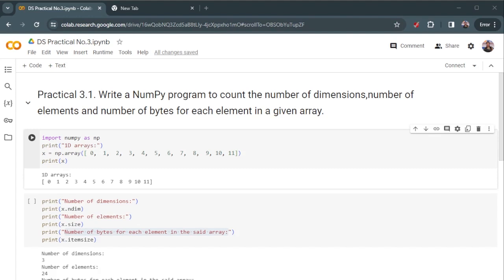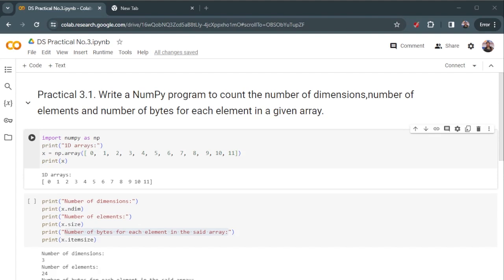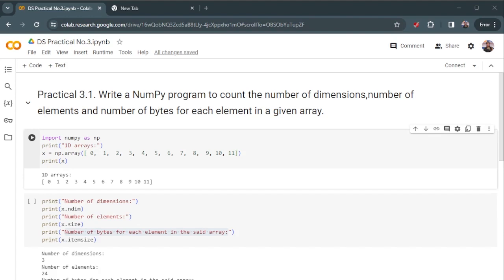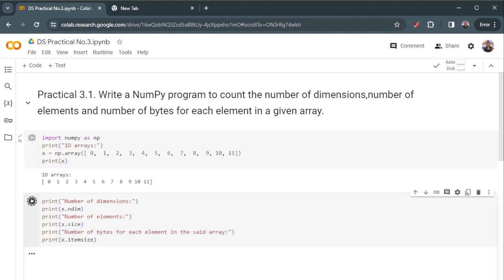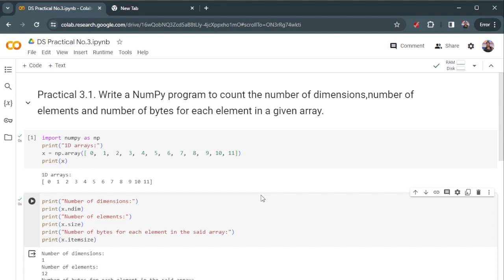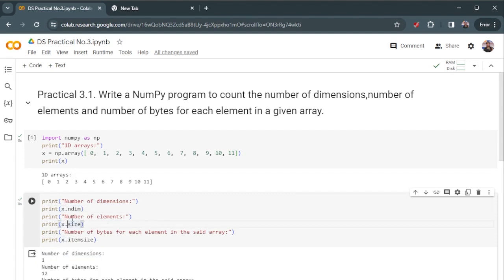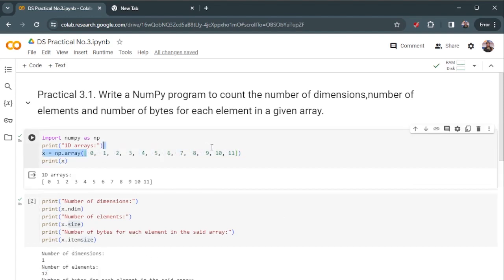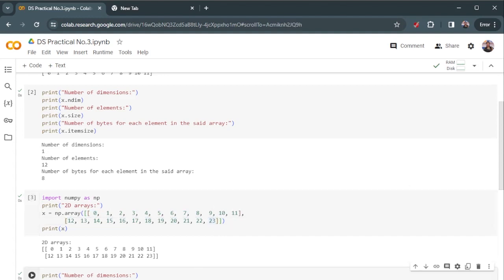Attributes associated with NumPy arrays | Data Science Practical Series | Practical 3.1